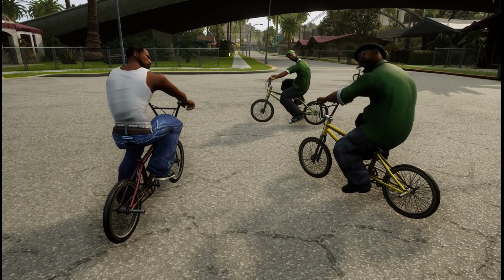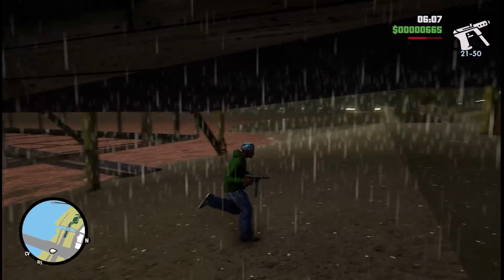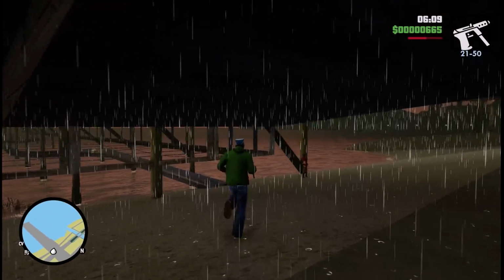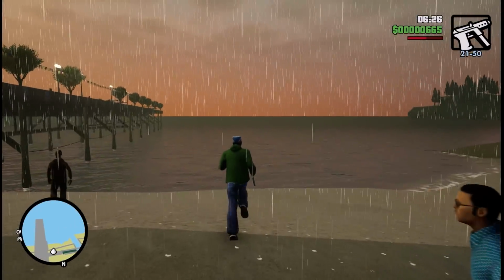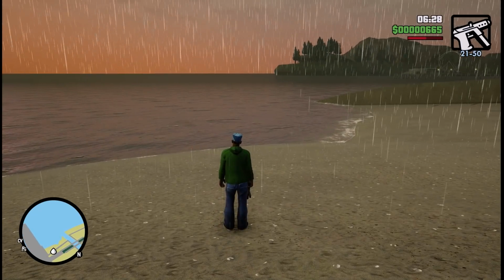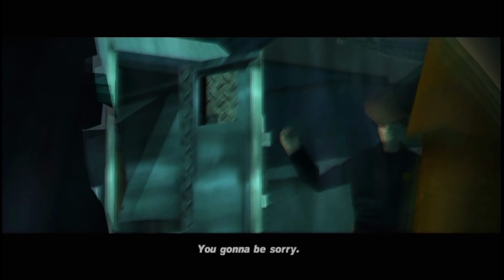The GTA Trilogy Definitive Edition is not good... | MVG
I gave it a try, but the GTA Trilogy Definitive Edition isn't good. Here are my thoughts on what went wrong.